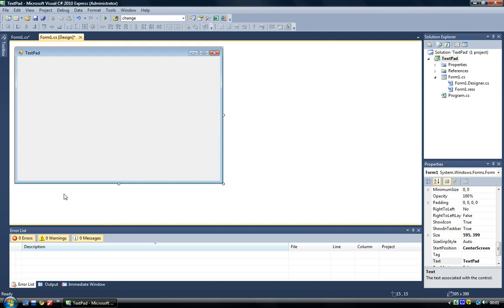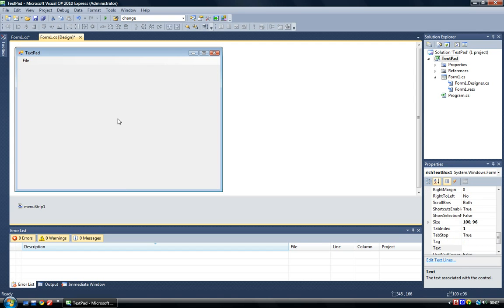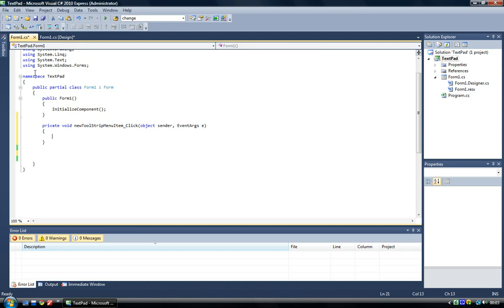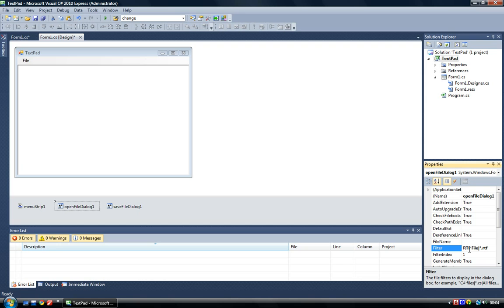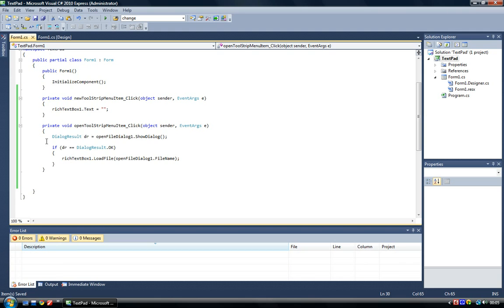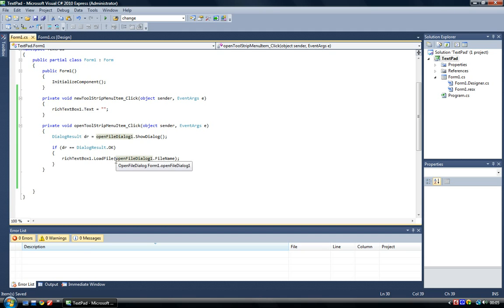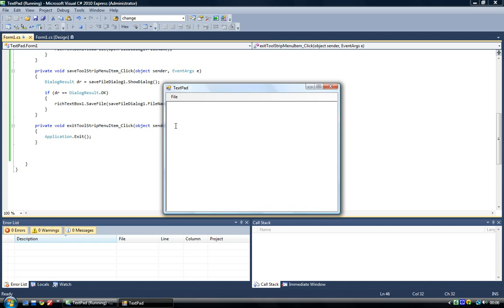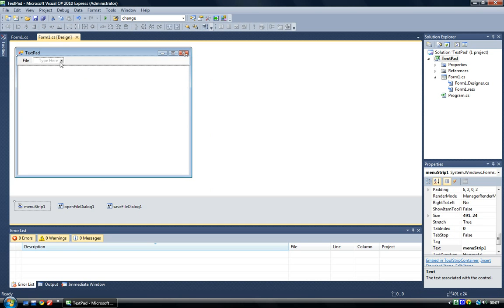C# Tutorial Nineteen Creating a Simple Word Processor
C# Tutorial Nineteen   Creating a Simple Word ProcessorC# Tutorial Nineteen   Creating a Simple Word Processor